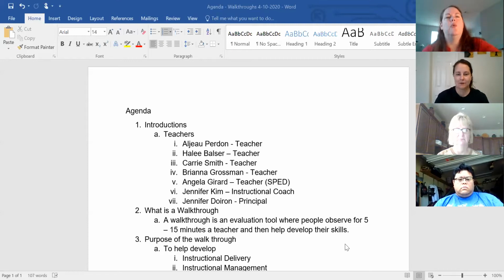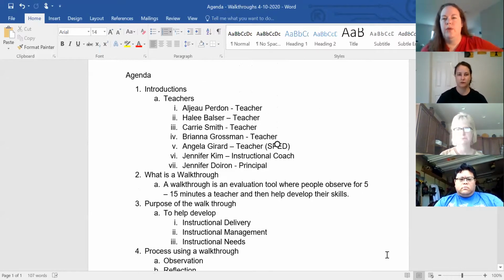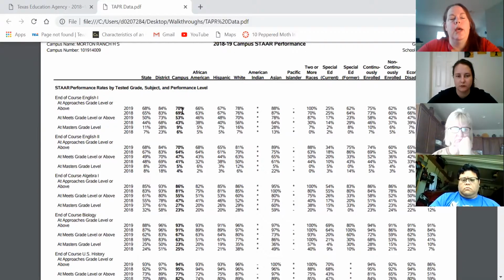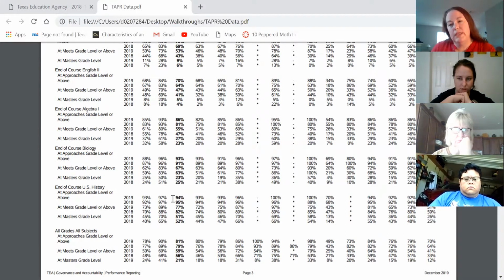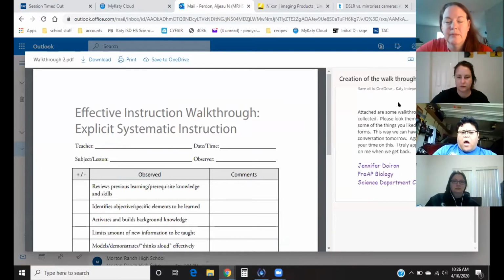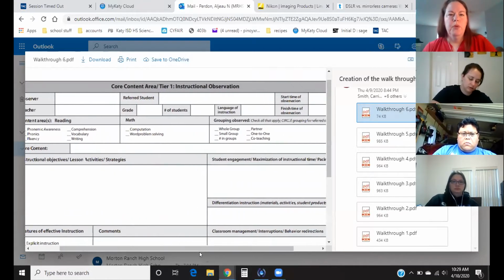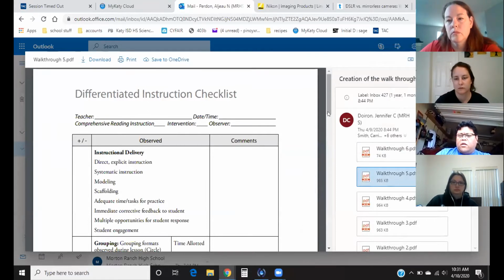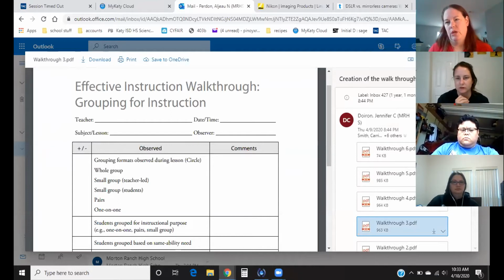Collaboration Walkthrough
Class Project 4-10-20